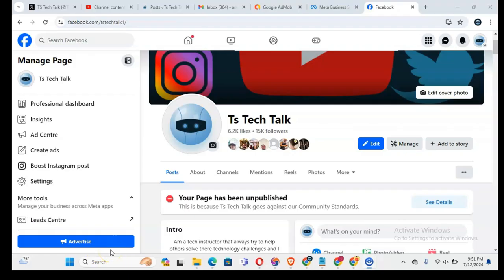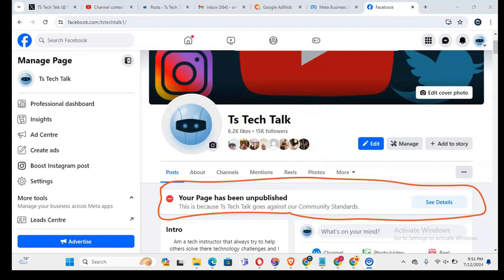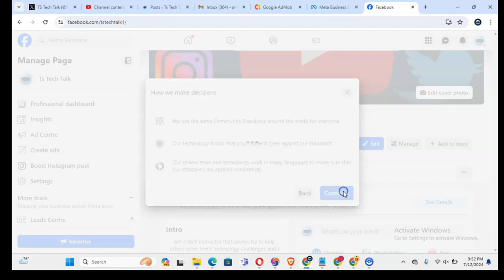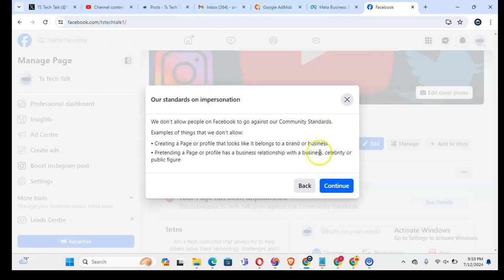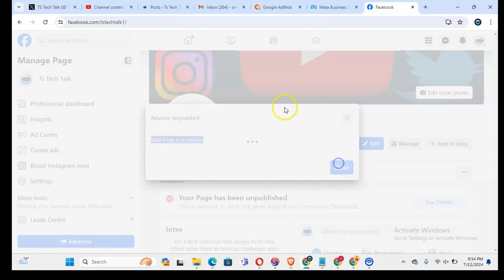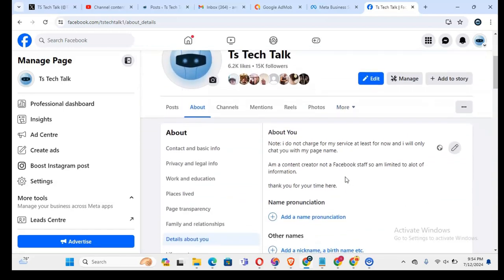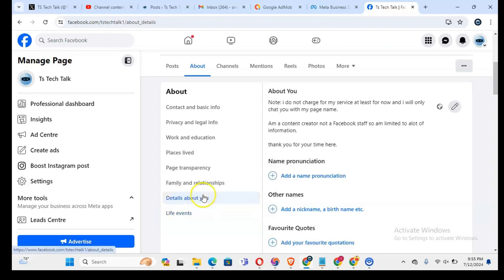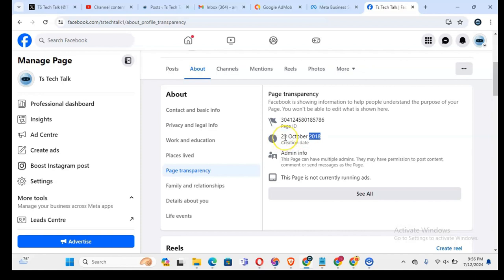My Facebook Page Unpublished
My experience with a Facebook page unpublish